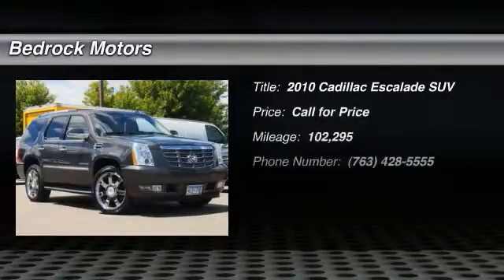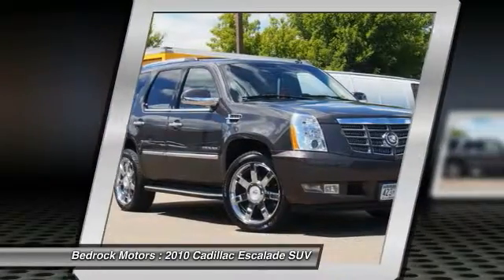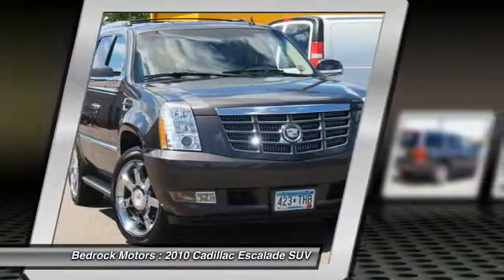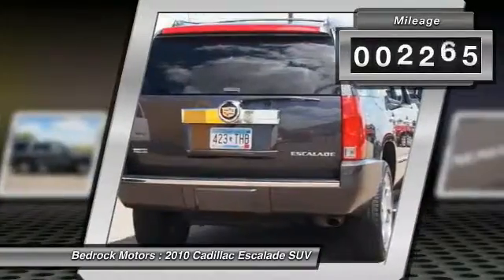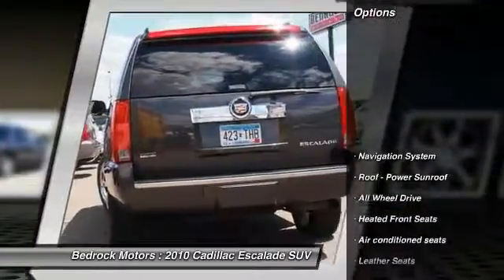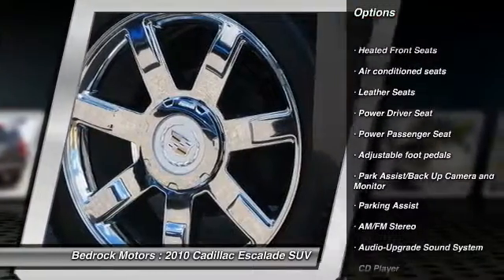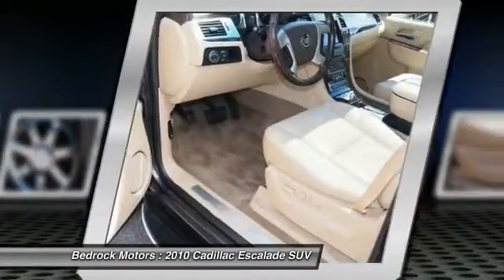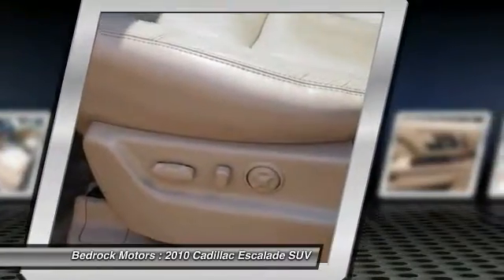2010 Cadillac Escalade Luxury Rogers, Blaine, Minneapolis, St Paul, MN 6455A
Bedrock Motors
13830 Northdale Blvd.

LOADED WITH NAV, MOON, REAR ENTERTAINMENT AND REAR BUCKETS!!BEDROCK MOTORS WHERE QUALITY AND AFFORDABLITY COME TOGETHER.